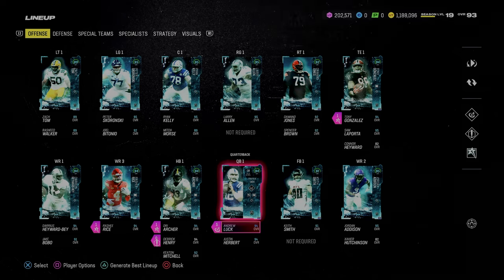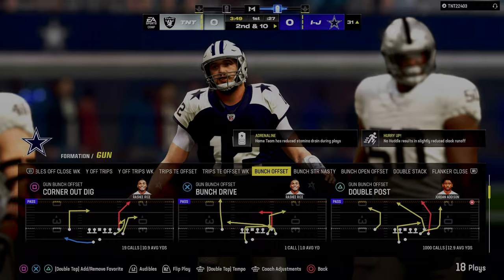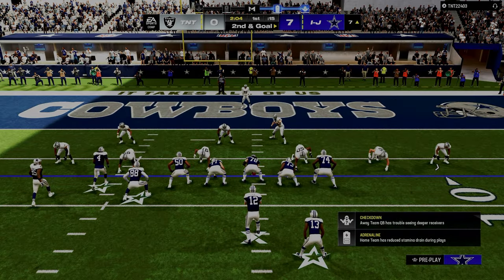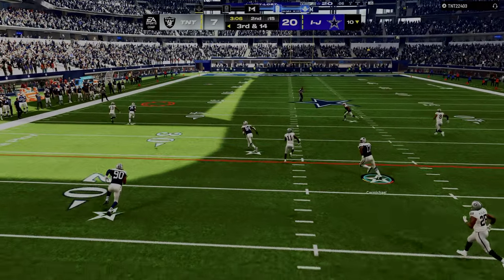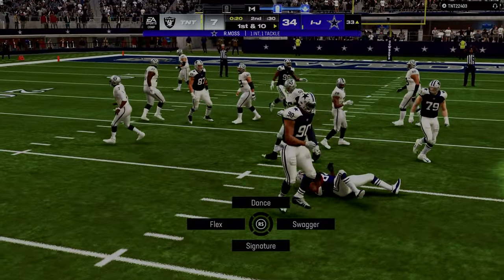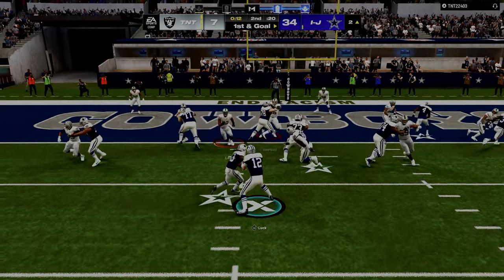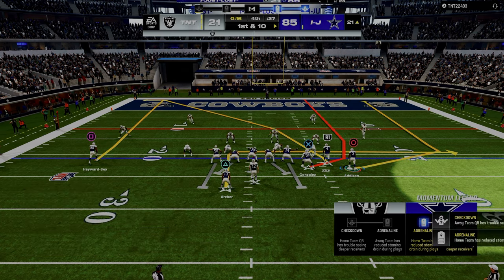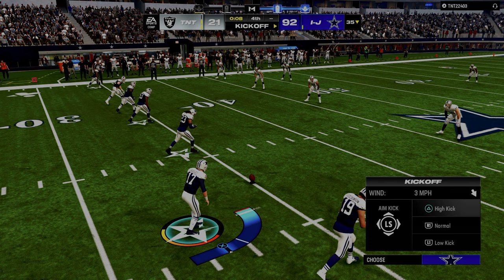Can I Score 100 Points Running This Play